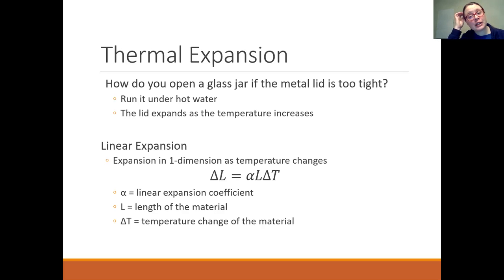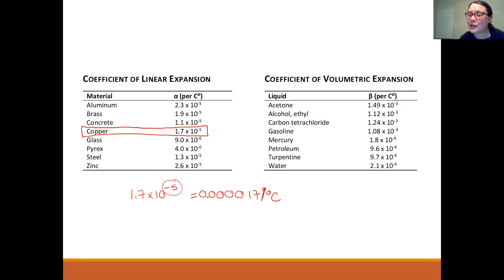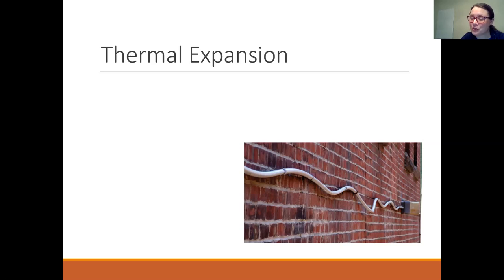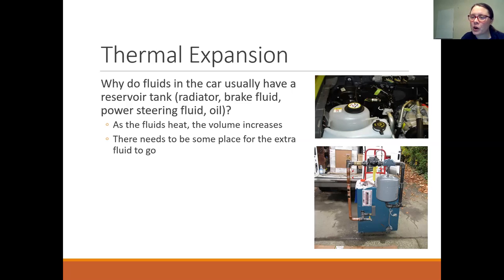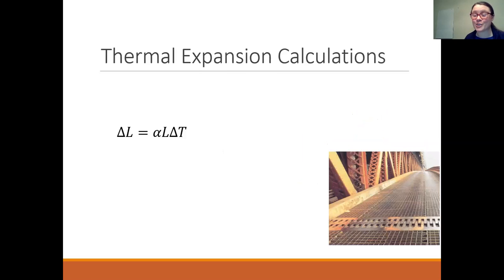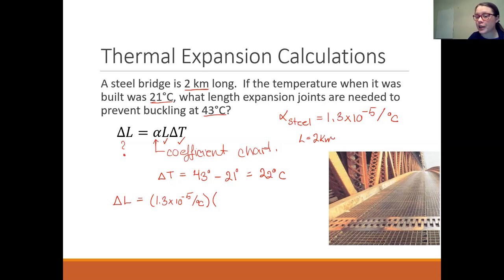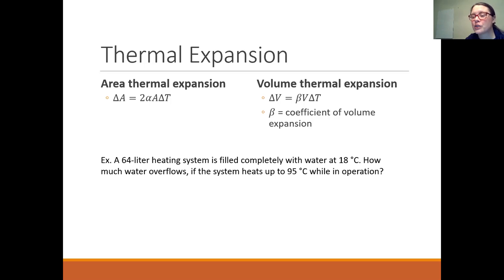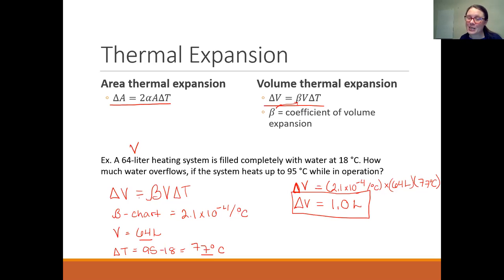Thermodynamics - Lesson 2: Thermal Expansion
This lesson gives examples of thermal expansion as well as how to calculate thermal expansion.